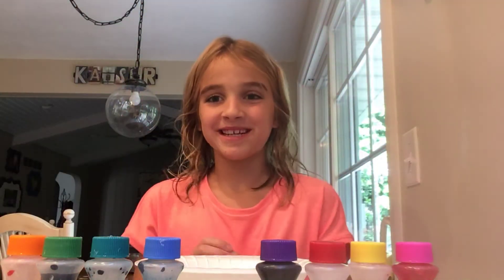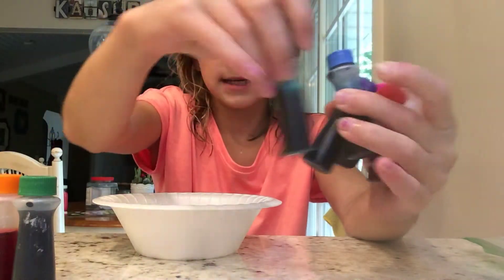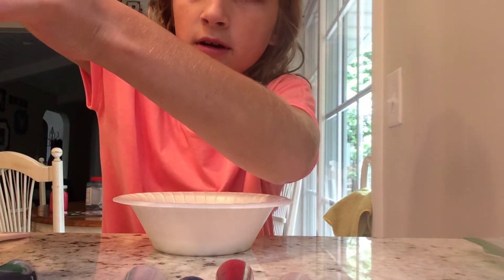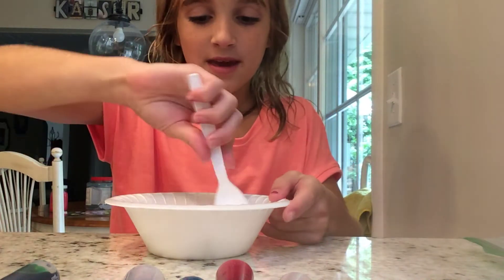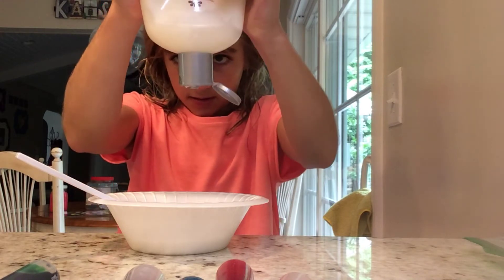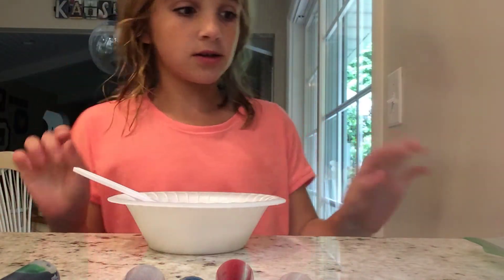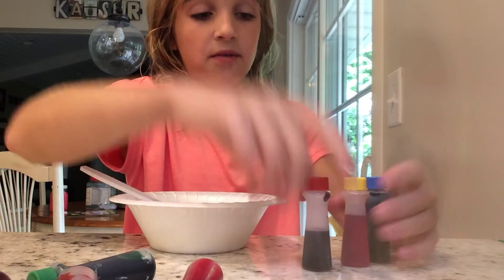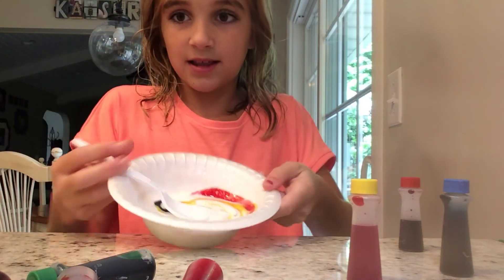3 color slime challenge!😀 Watch part 2!